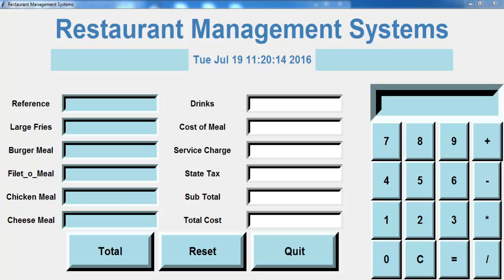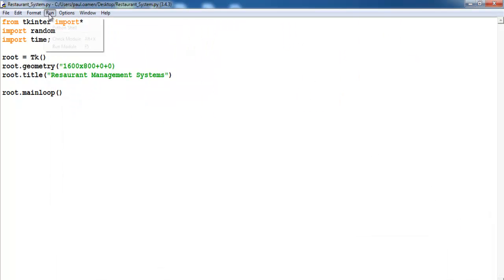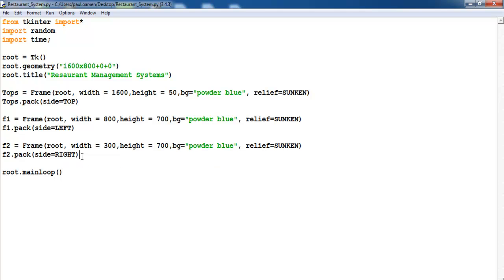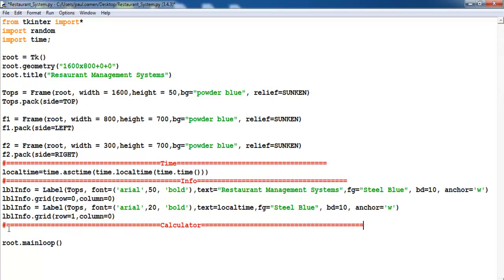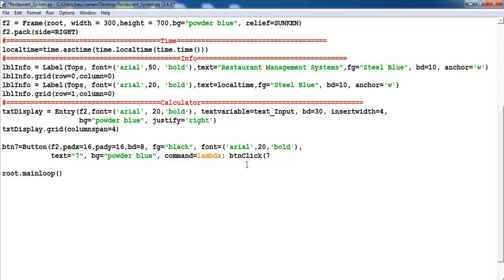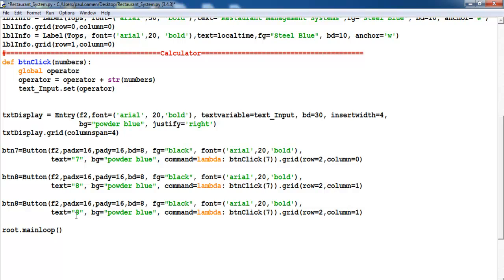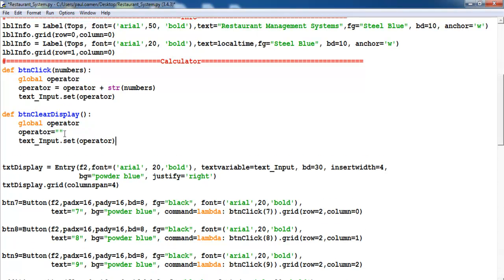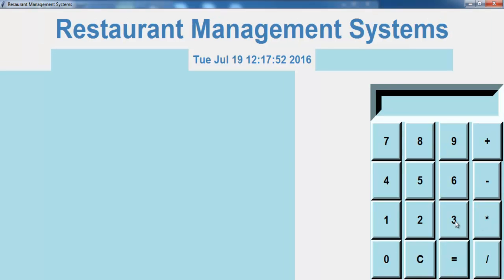How to Create a GUI Restaurant Management Systems in Python - Tutorial 1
Create a GUI Restaurant Management Systems in Python using functions declarations, Entry widget, Label widget, Buttons, Text widget, Import time library and random library with an embedded calculator.